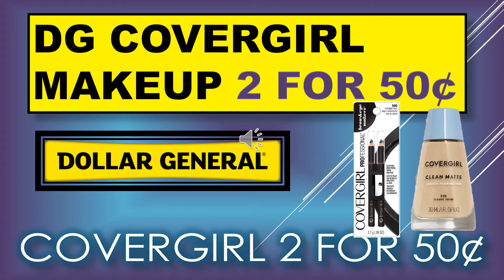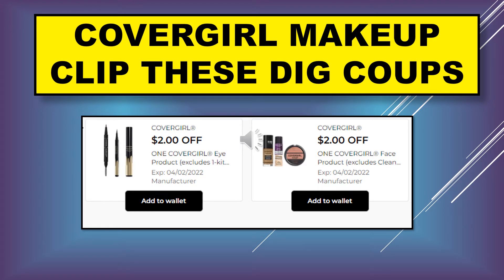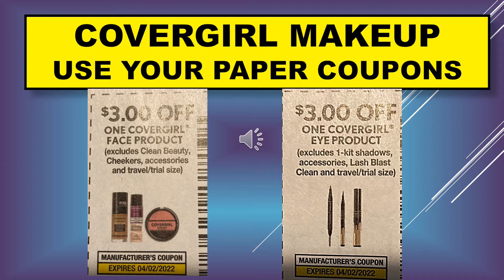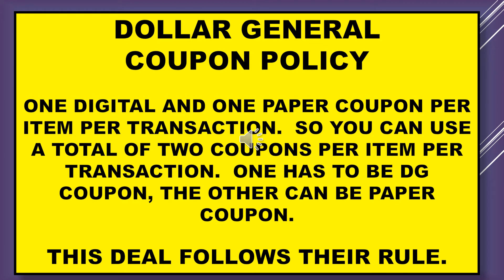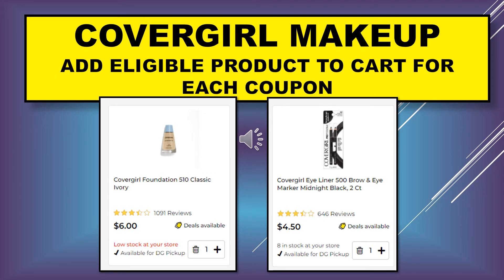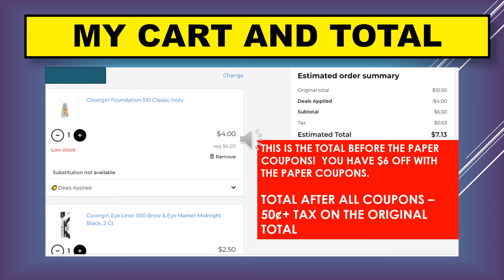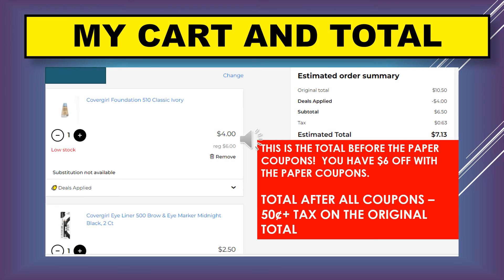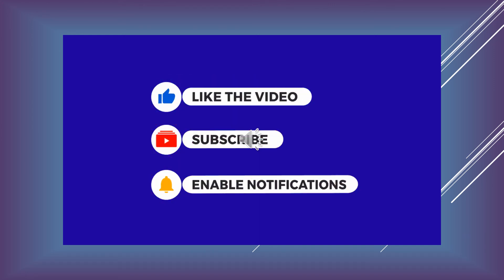DOLLAR GENERAL COVERGIRL MAKEUP 50 CENT TOTAL USING DIGITAL AND PAPER COUPS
COVERGIRL MAKEUP 2 FOR 50 CENTS! USE DIGITAL COUPONS AND PAPER COUPONS!